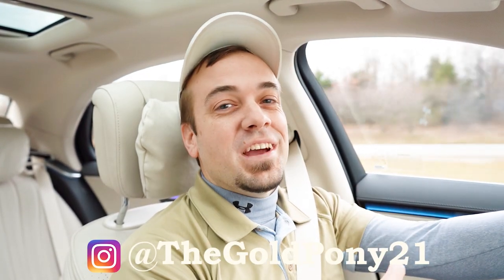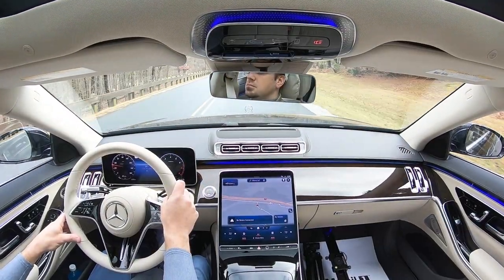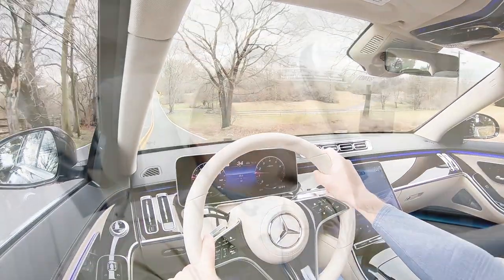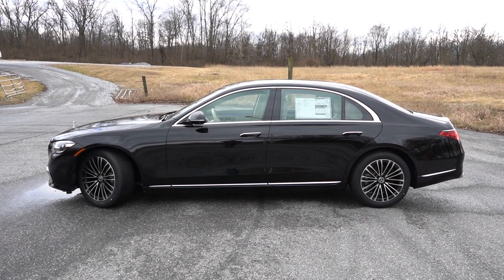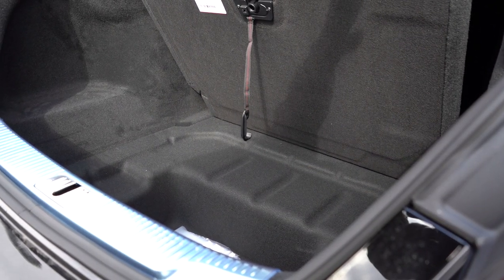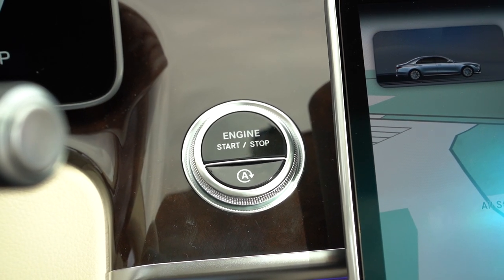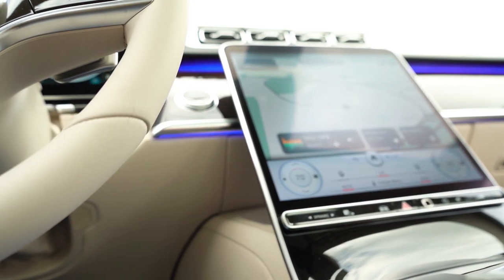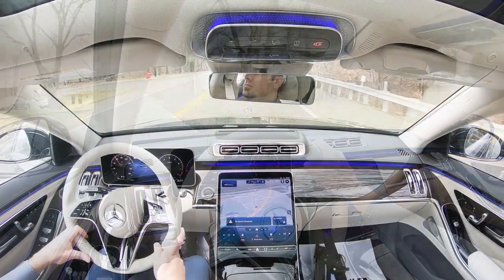2023 Mercedes-Benz S500 Review | The Pinnacle of Automotive Luxury!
In this video I'll go for a test drive & completely review the NEW 2023 Mercedes-Benz S 500! I'll test out acceleration, braking, steering feel, cargo space, rear legroom, sound system, exhaust clip & much more!

Big thanks to Mercedes-Benz of Hagerstown in Hagerstown, MD for allowing me to check out the NEW 2023 Mercedes-Benz S-Class! For more information on their inventory please feel free to visit their website below!